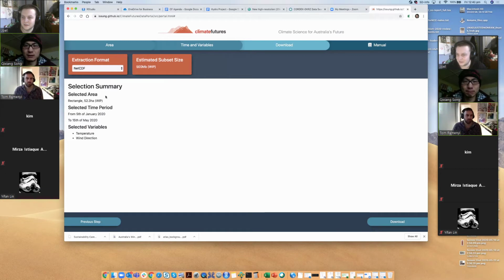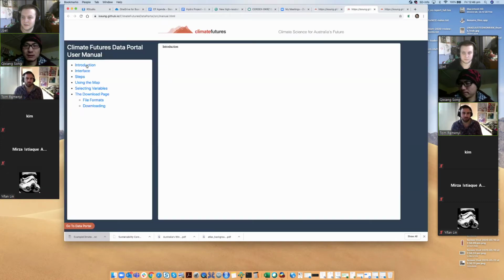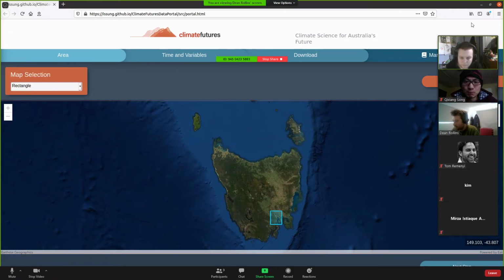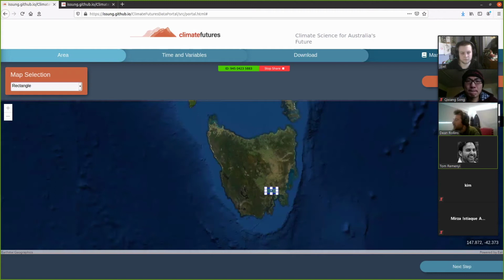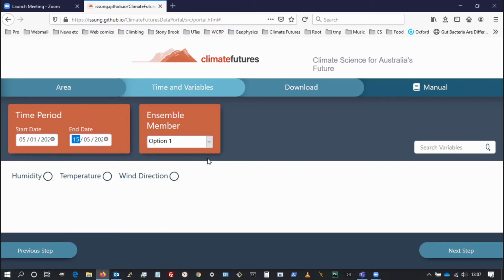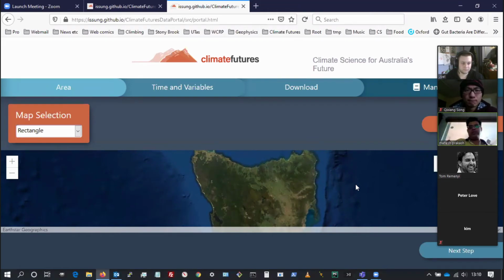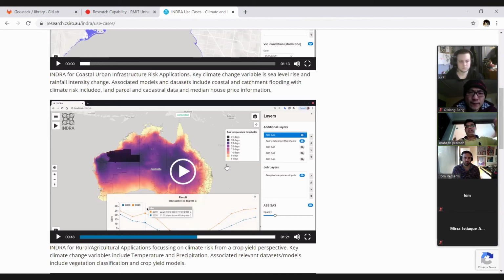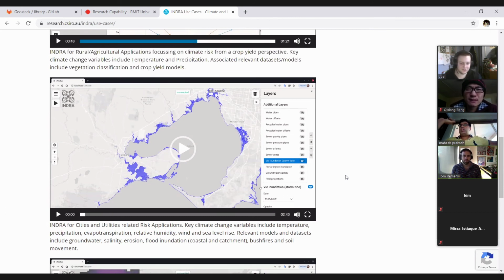301 Client Meeting 0515